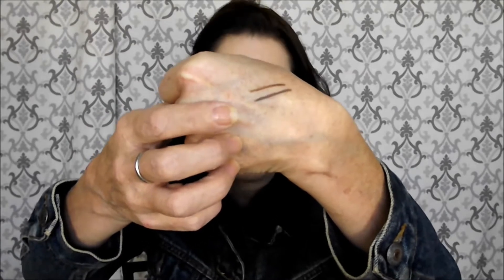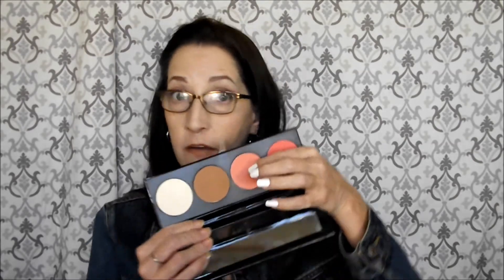Favs and Fails the last couple of months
Hello and Happy Holidays!!
Here are some of the products I have been using over the last couple of months and give you my thoughts on weather they are favs or fails.
Here are some of the links for a few of the videos of products I talk about in this video so you can have more in depth information.

Address:
611 saturn st
Apt 2
Alda Ne 68810